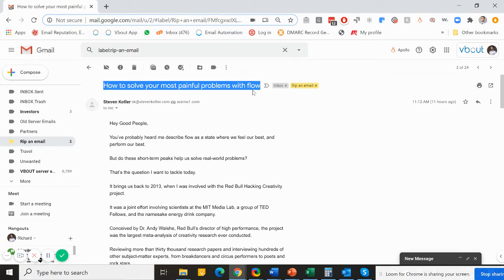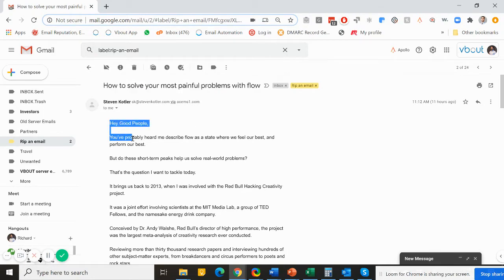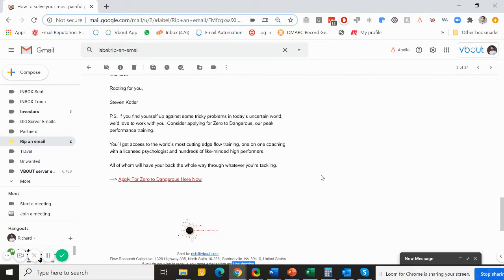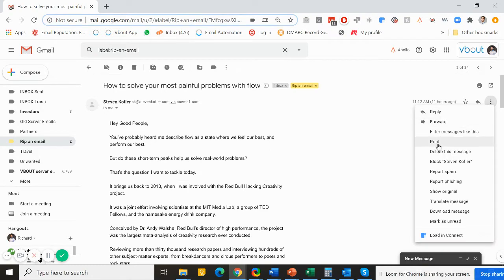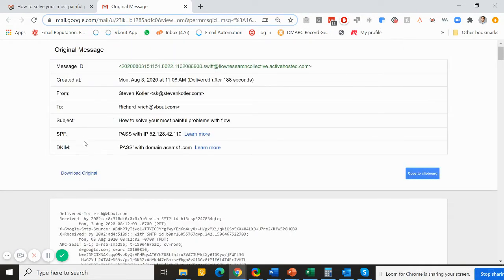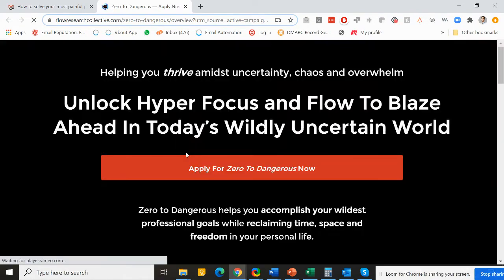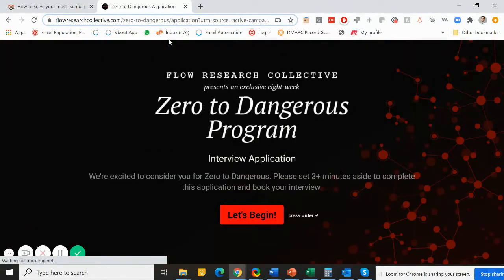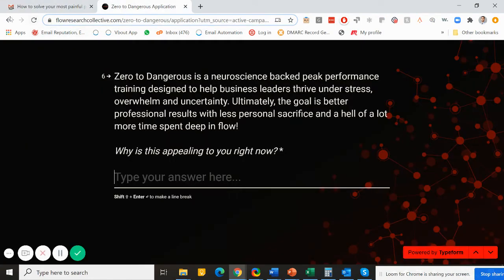Old school email selling by Steven Kotler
Authors and public speakers have a lot of value to share, thus their marketing emails and landingpages are over stuffed with content.

In this week's Rip an Email Monday I analyze @Stevenkotler's email which up-sells his Flow program. I discuss the email, landing page and overall funnel.